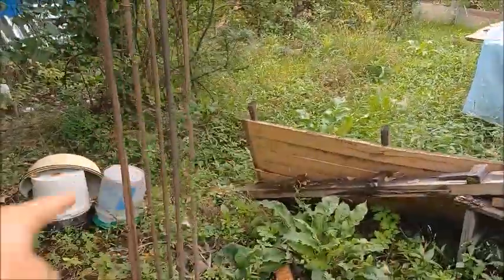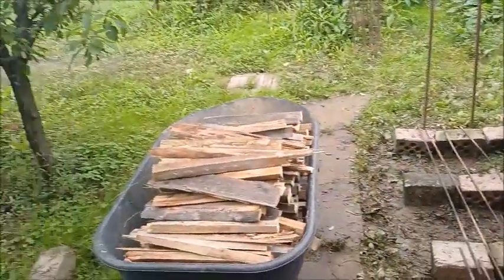Building up our firewood supply at our dacha in Khabarovsk, Russia - Aug 31, 2023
I have been focusing on getting enough firewood stocked of for this coming winter.  I am half way completed.